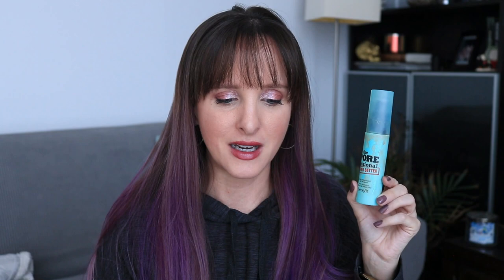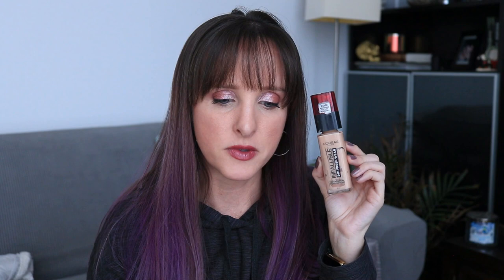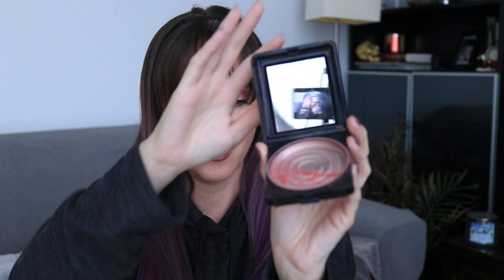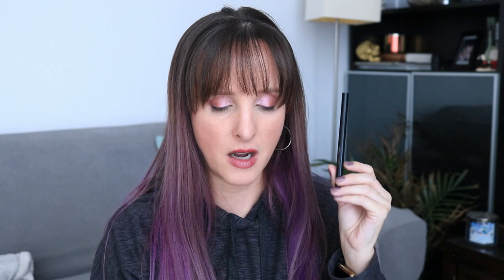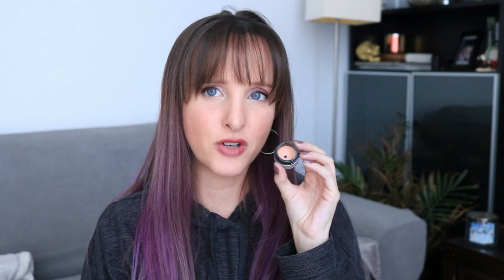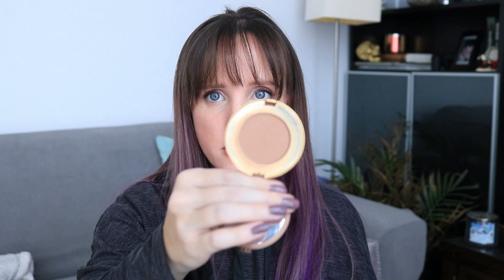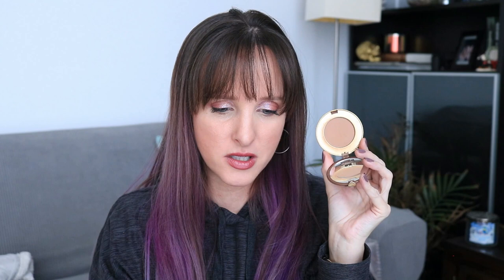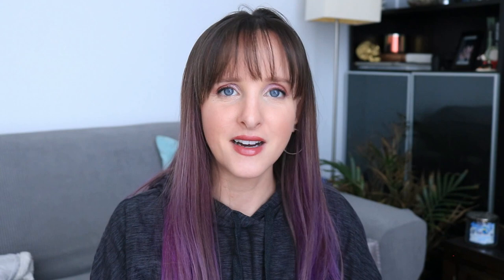Project Pan 2022 - Update #11 (A Very Murray Vlogmas - Day 2)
Last update for my Project Pan before the Finale! This is actually a really good update so the finale might be a bit of a let down in terms of new items finished.

Eyeshadow: Huda Beauty Mercury Retrograde
Lips: Bodyography lip liner Black Currant and Bite Amuse Bouche Lipstick in Rhubarb

Products I'm currently working on:
benefits the porefessional super setter (finished!)
elf Putty Primer Mini (finished!)
L'Oreal Paris Infallible 24H Fresh Wear Foundation - Rose Vanilla (finished!)
Laura Mercier Tinted Moisturizer in Sand
Sephora Mineral Compact Foundation ins R15
Annabelle Blush Duo in Doll Face (repressed)
Milk Highlighter in Lit
Cleo Noir Black Eyeliner (finished!)
Annabelle Lip Liner in Spice
Benefit Boiing Brightening Concealer
Winky Luxe Uni Brow Universal Brow Pencil
Too Faced Long Wear Matte Bronzer in Chocolate Soleil
FAB Pores Be Gone Matte Primer (new!)